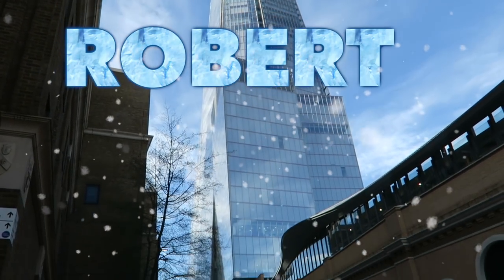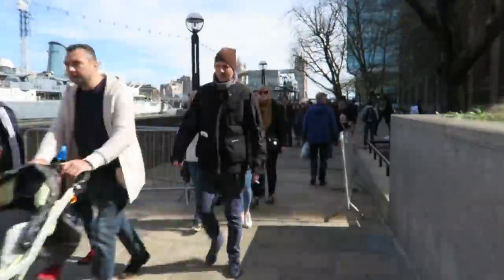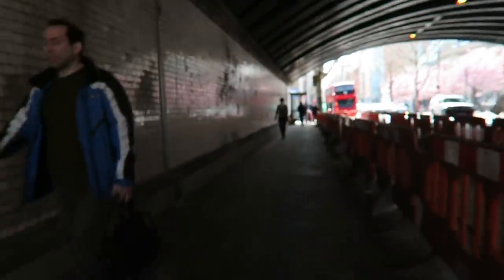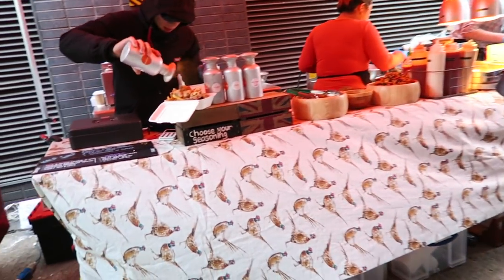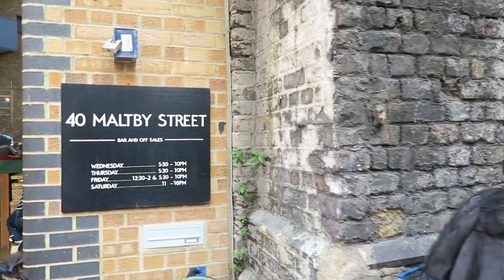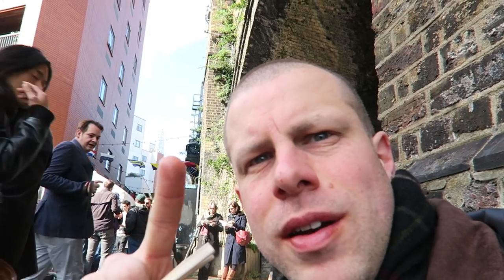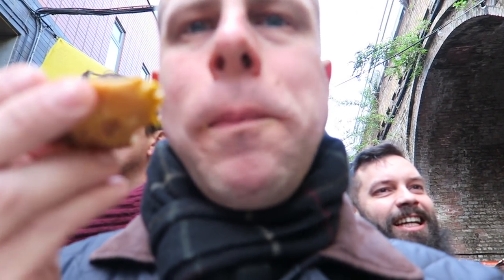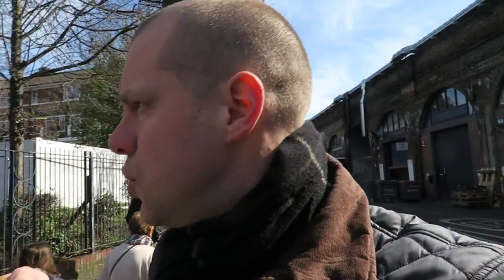Maltby Street Market Street Food via Tower Bridge + Druid Street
Today I visit Maltby Street Market. I start at London Bridge home to London's best speciality food market Borough Market. Then I head to Tower Bridge to admire the views. Then Druid Street Market and Maltby Street market in Rope Walk for some street food from The Gyoza guys, a haggis Scotch egg and a grilled cheese sandwich from the cheese truck. Maltby Street market is open on Saturdays and Sundays. The food market near london bridge is Borough Market and Maltby Street is not far away.

London vlog vlogger + blogger